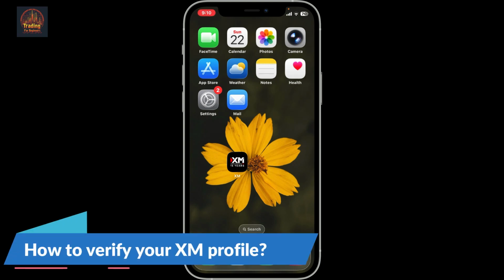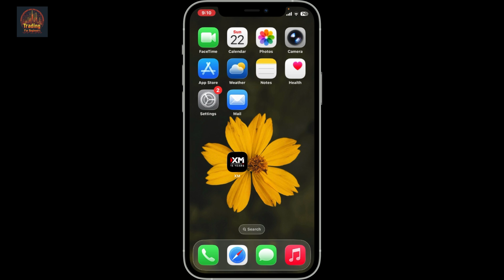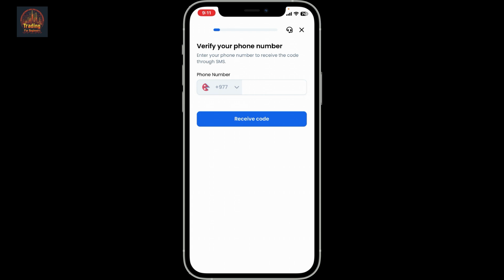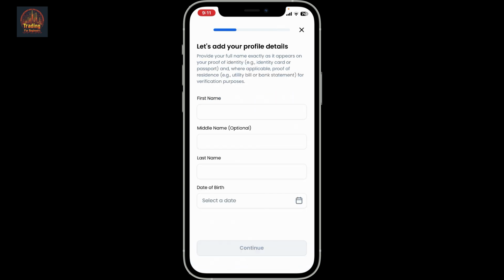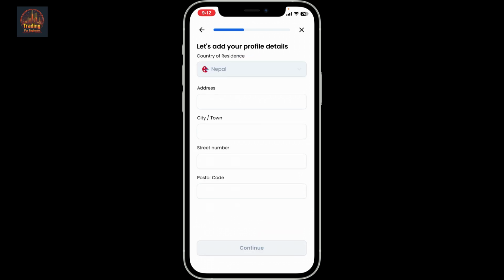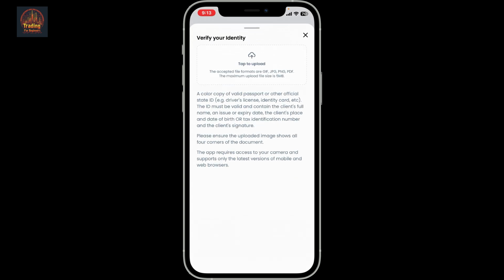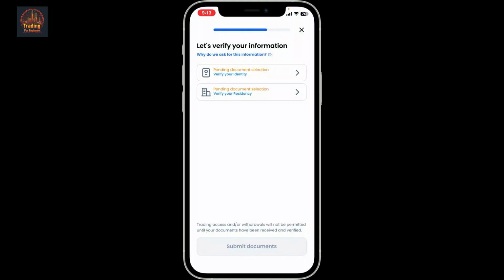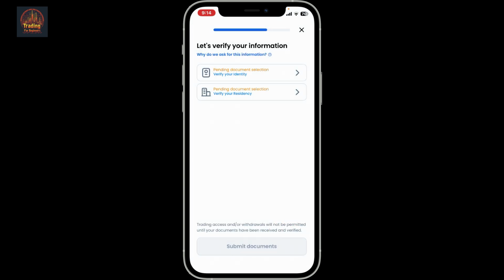XM Tutorial: Step-by-Step Profile Verification (Easy Guide)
Want to make your XM account fully verified and secure? In this simple step-by-step tutorial, I’ll show you how to verify your XM profile quickly and safely.
Profile verification helps you comply with account security requirements, unlock full trading features, and ensure smooth deposits and withdrawals. Perfect for beginners and experienced traders alike!